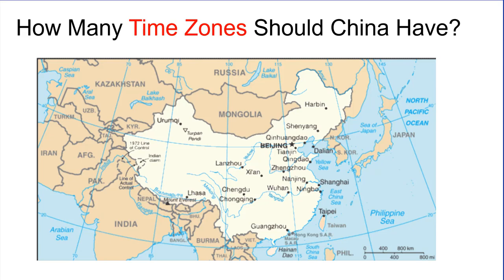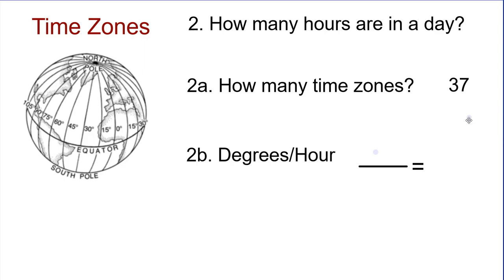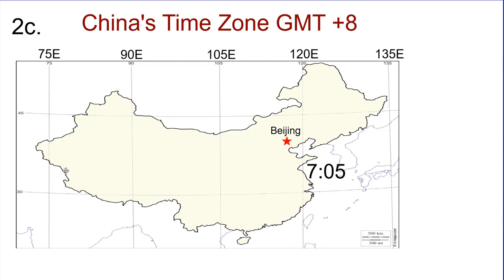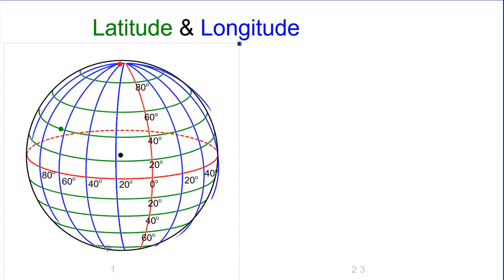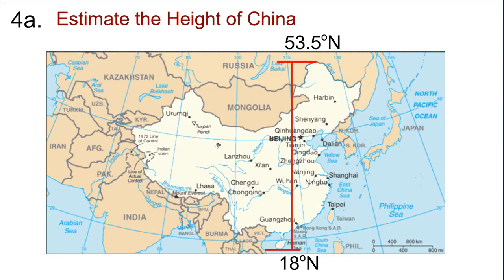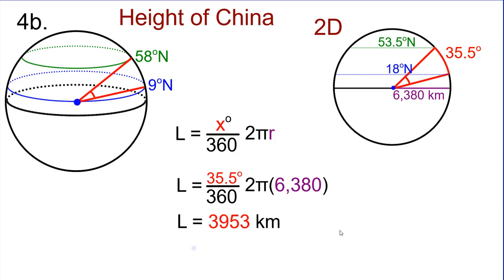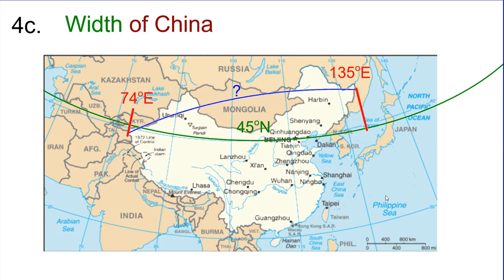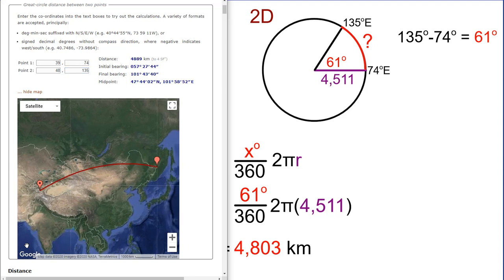11-11 How Many Time Zones Should China Have?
We investigate why we have different time zones and how many time zones China should have. We learn about Latitude and Longitude and how to estimate the distance between coordinates. Below is the link to the cite with the haversine function for calculating the shortest distance between two points on a spherical surface.